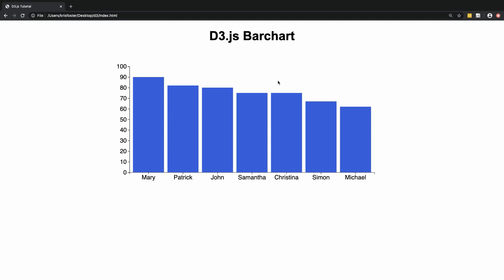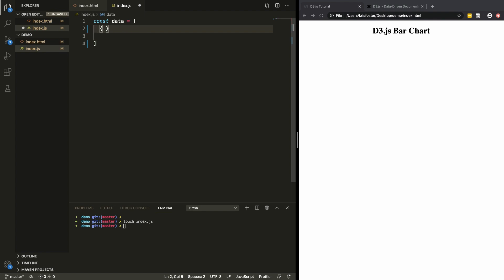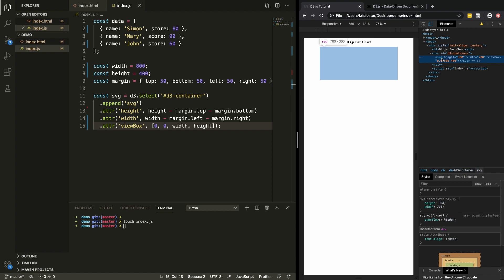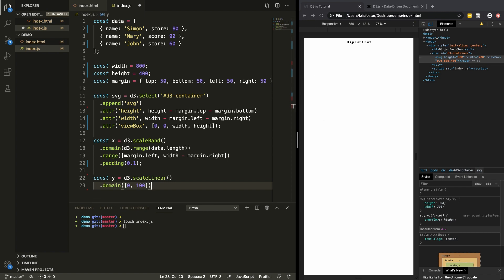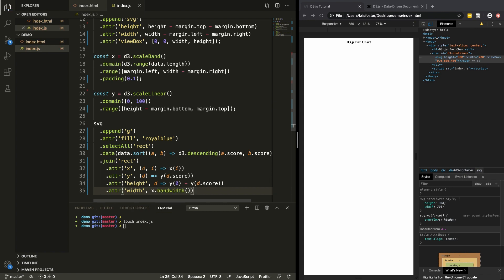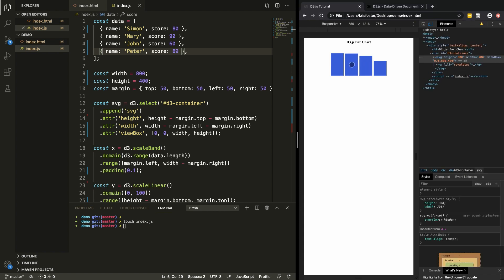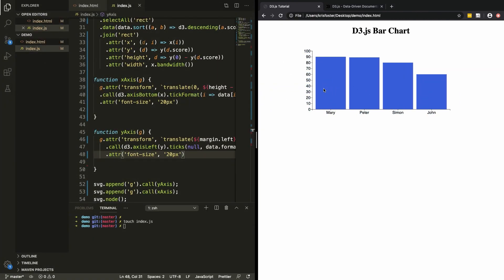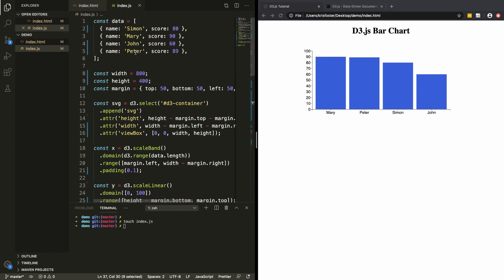D3.js Tutorial - Making a Bar Chart Graph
We're going to create a bar chart in the browser using d3.js. D3.js (Data Driven Documents) is a popular JavaScript library that can be used to visualize data.